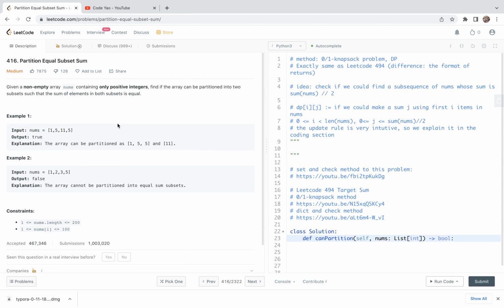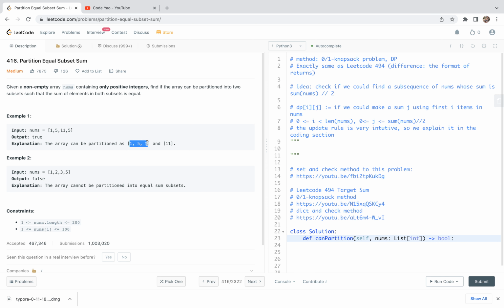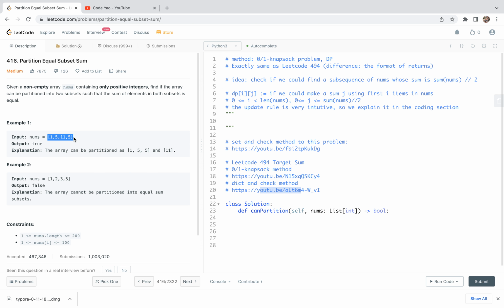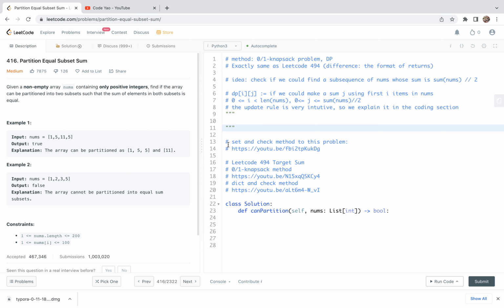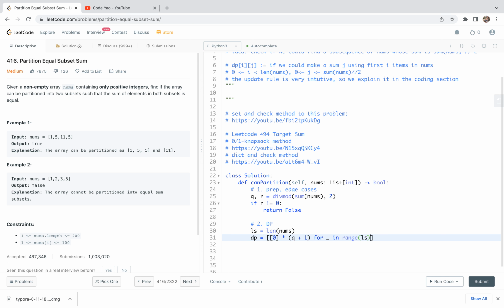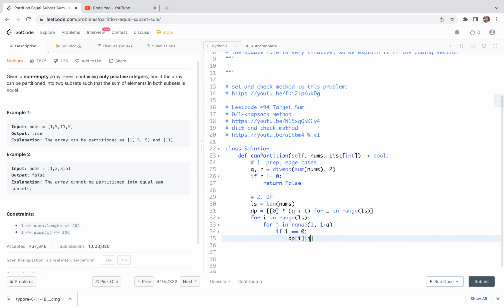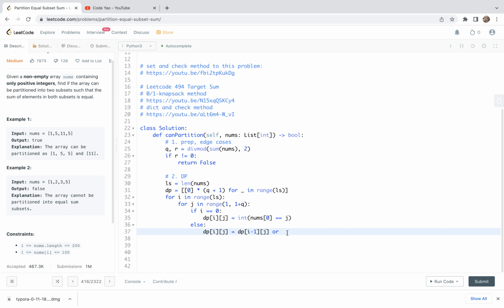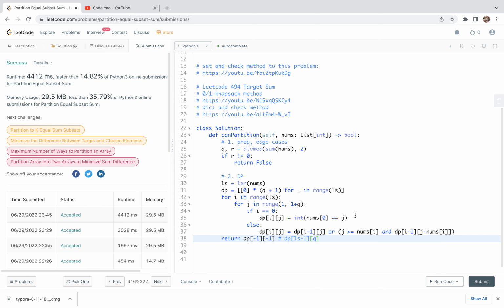Leetcode 416. Partition Equal Subset Sum - 0/1-knapsack problem DP solution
A Python "0/1-knapsack DP" solution to Leetcode 416- Partition Equal Subset Sum. The solution here is entirely similar to one solution to Leetcode 494 -Target Sum. Please also see the two videos below:
Leetcode 494 -Target Sum: